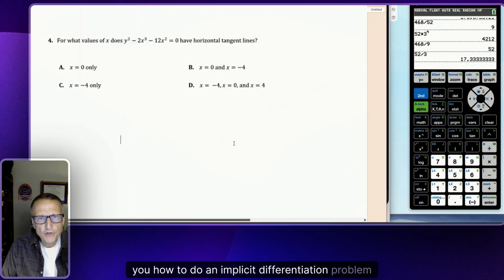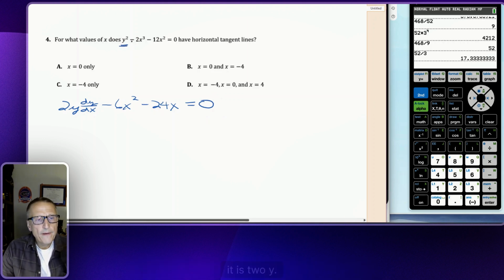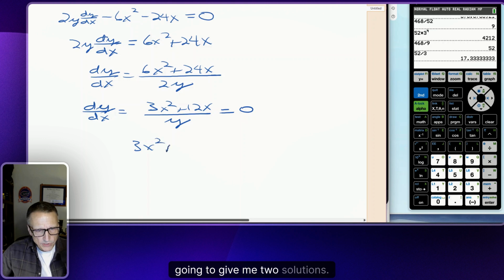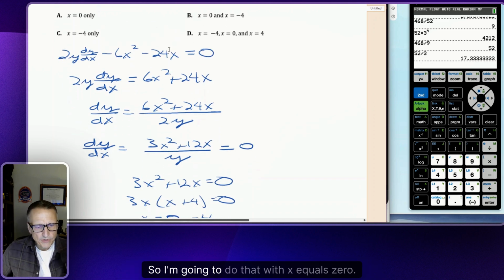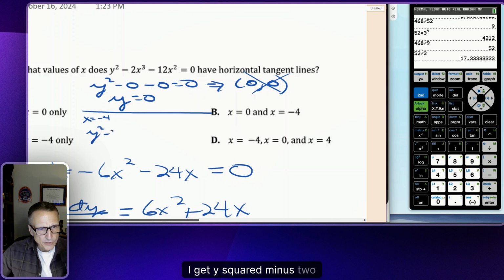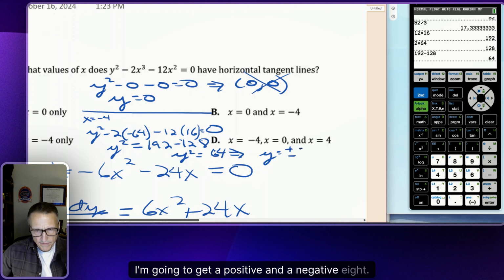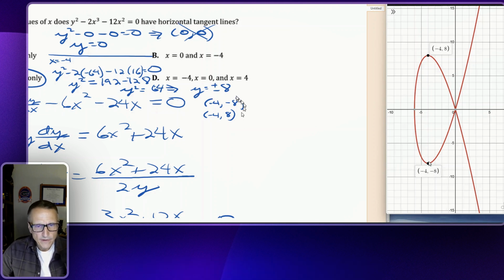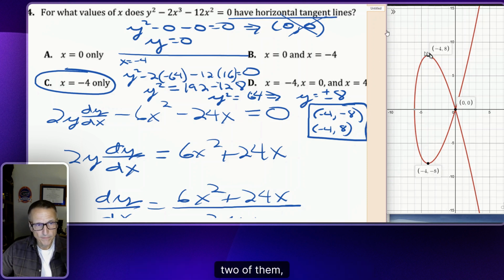Implicit Derivatives - Finding Horizontal Tangent Lines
Mr. Rich works an implicit derivative multiple choice question finding x values where a horizontal tangent line exists. This is a commonly missed problem, so check out the extra step you have to do when working implicit derivative problems.